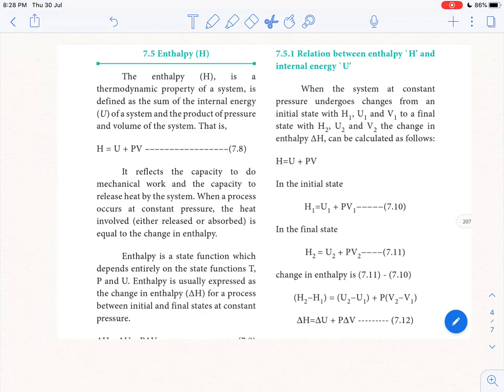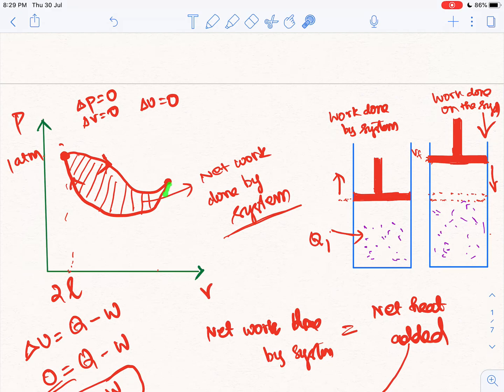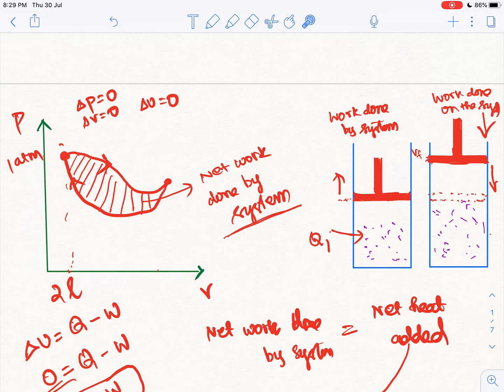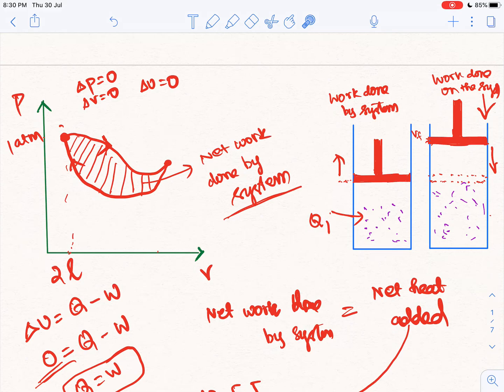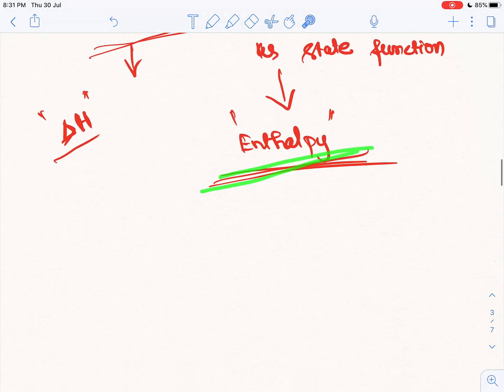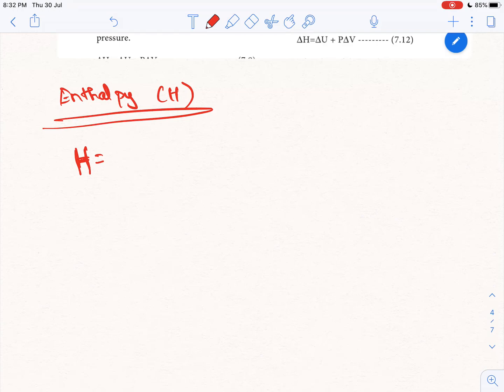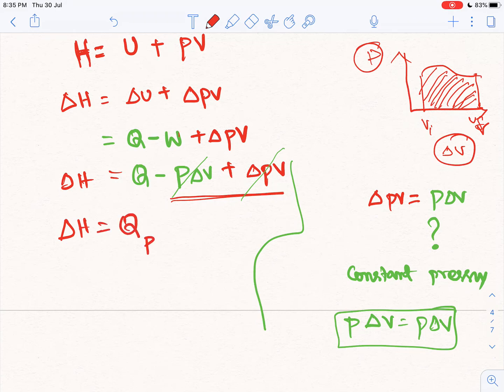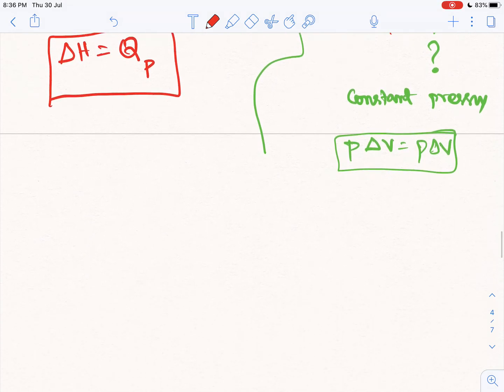Enthalpy(H),11th chemistry,Unit-7(Thermodynamics) - in Tamil